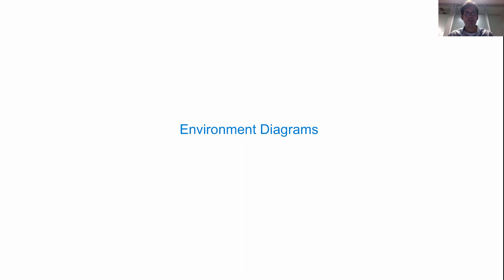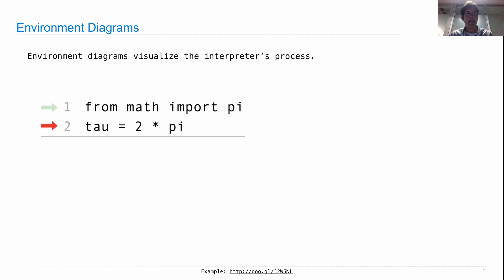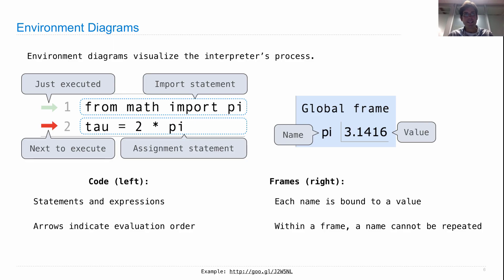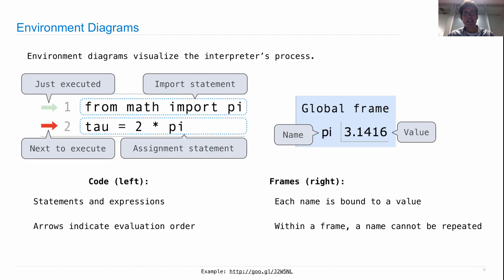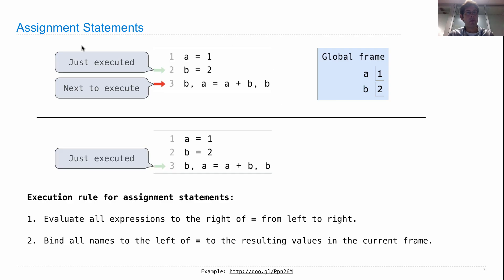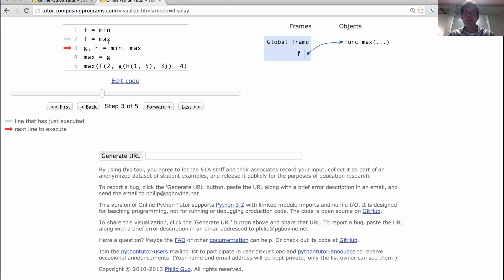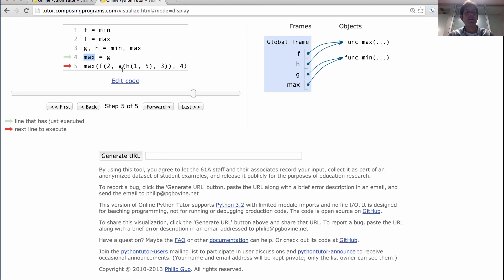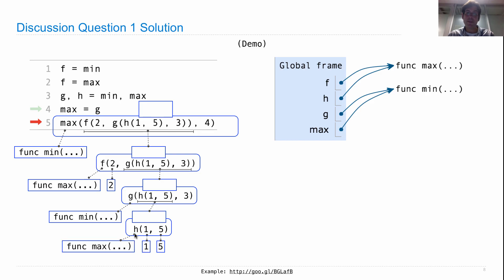Environment Diagrams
Go to tutor.cs61a.org to access the right version of Python Tutor for the course.